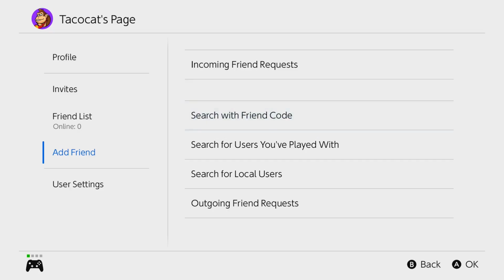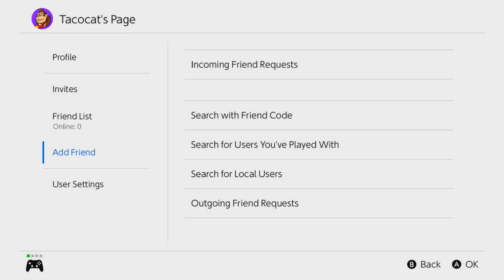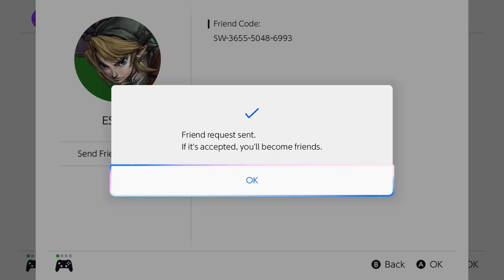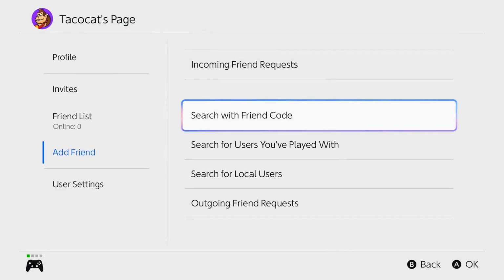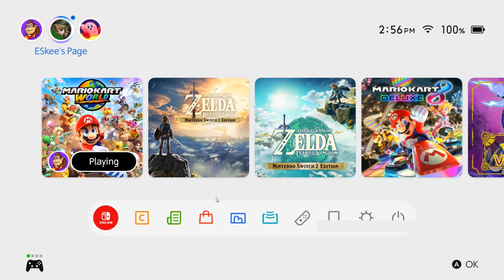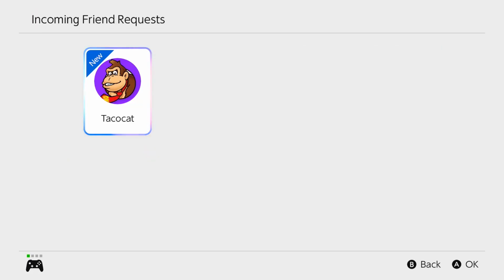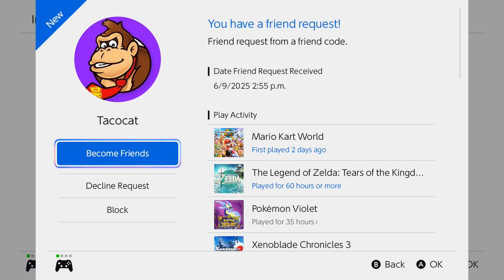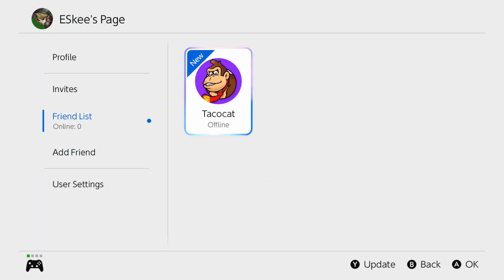Nintendo Switch 2 How To Add Friends - How To Send & Accept Friend Request Invites Switch 2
Welcome to the ultimate guide on how to add friends on the Nintendo Switch 2! 🎮 In this video, I walk you through the step-by-step process of adding a friend using their Friend Code and show you how to accept friend requests with ease. Whether you're new to the Switch 2 or just looking to connect with friends for some multiplayer fun, this tutorial has you covered!

- How to find and enter a Friend Code to add a friend
- How to accept incoming friend requests on your Nintendo Switch 2